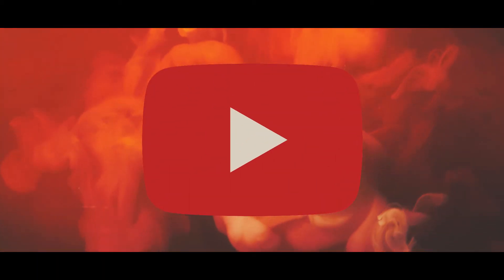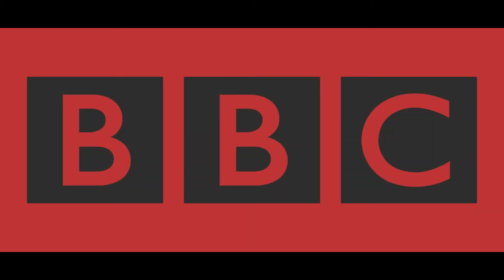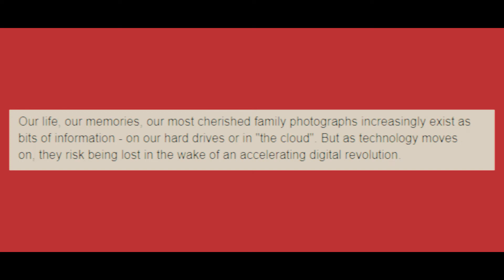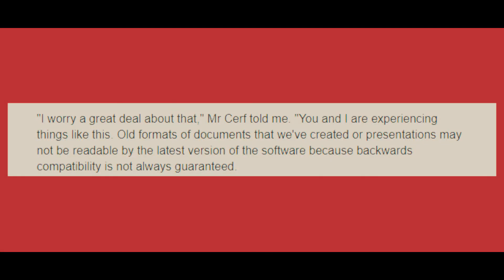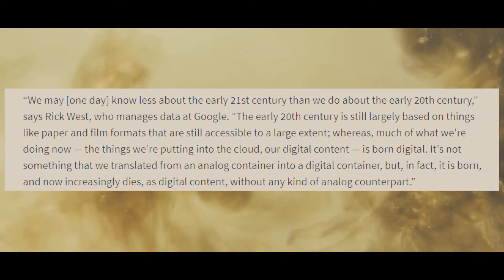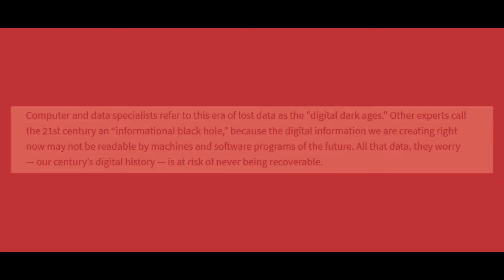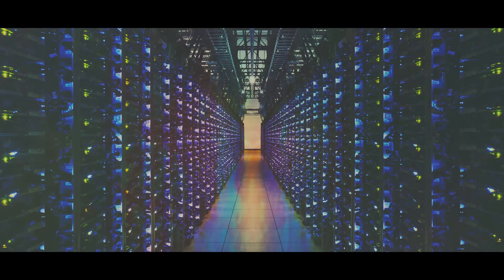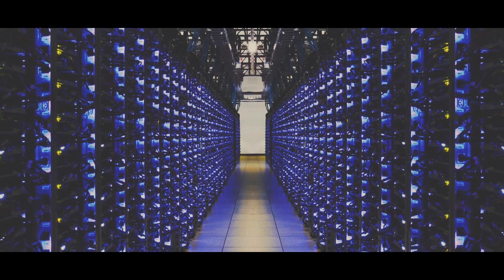We May Be Entering A Digital Dark Age (2018)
Is Your Data SAFE?

FOUR STEPS YOU CAN TAKE TO AVOID THE “DIGITAL DARK AGE”
If you didn't already know, this channel provides you with quality tech videos. I try to put quality over quantity. So if you're into that kind of content then you will surely love my videos.